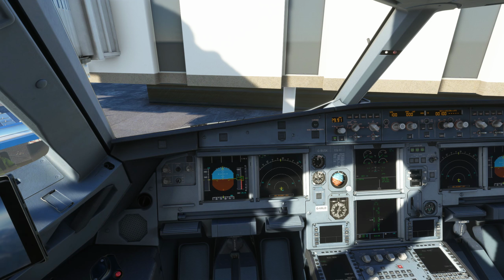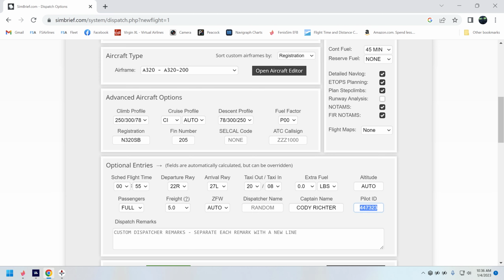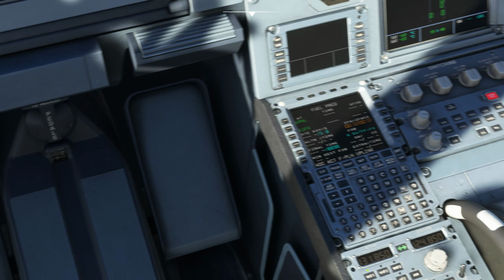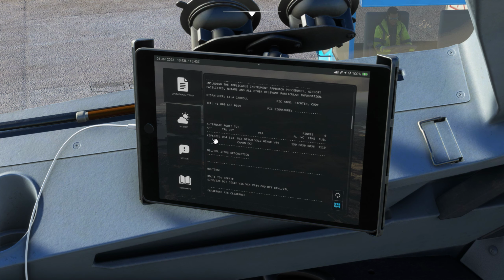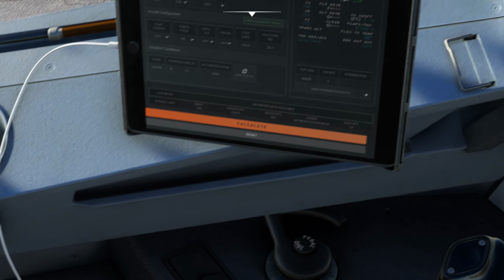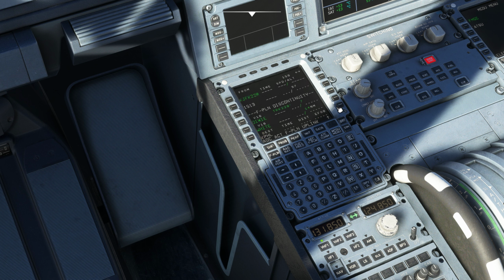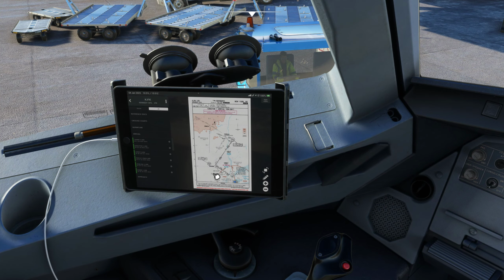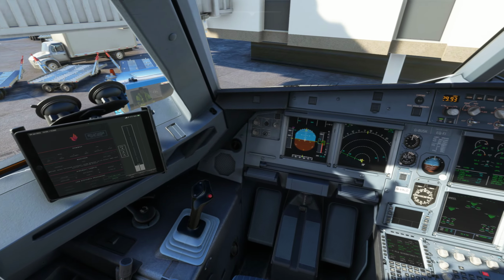How to use Fenix sim A320 in MSFS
This video shows how to import a  flight plan and use ipad to load your plane.  It also shows how to set up simbrief and how to update the plane.